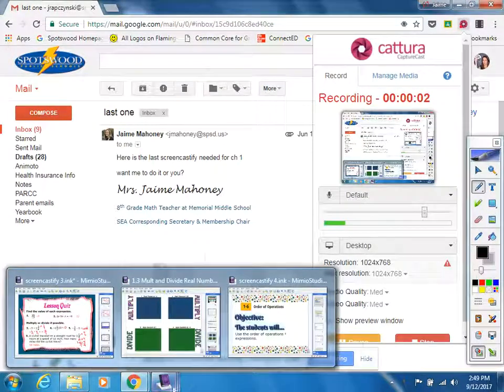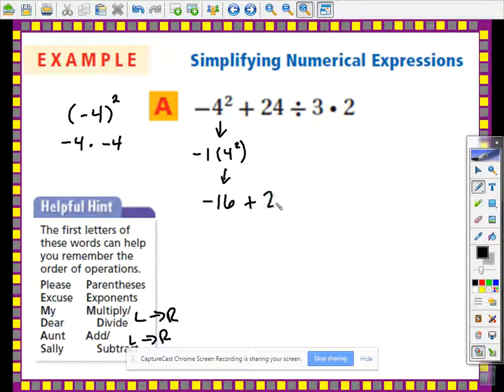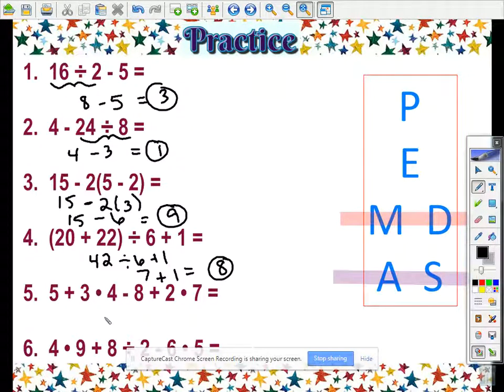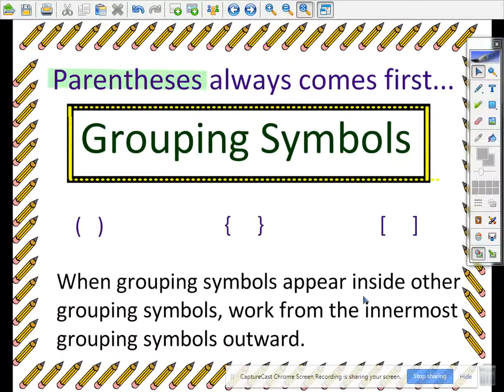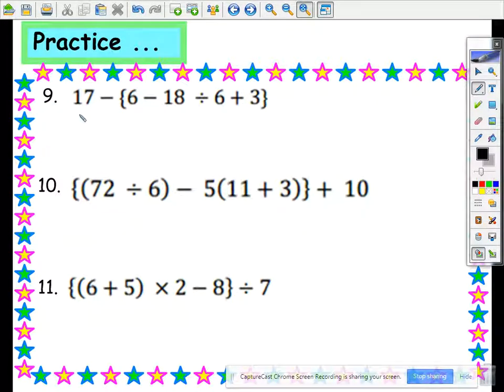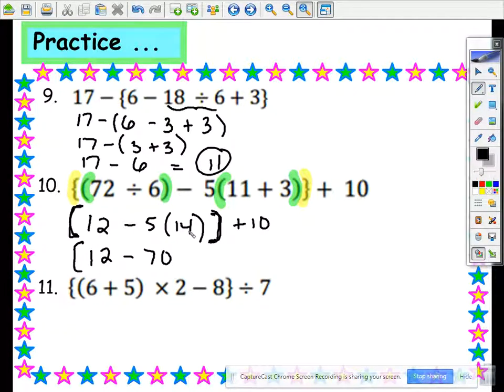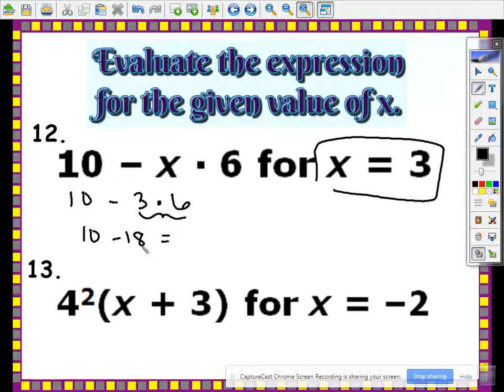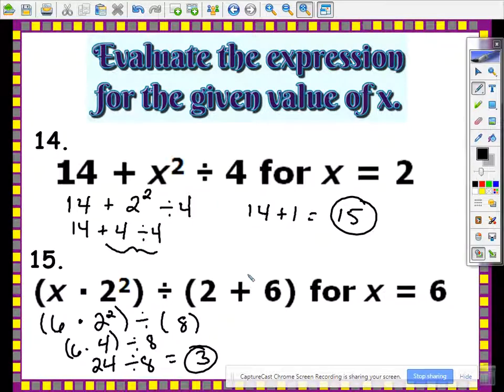1.6 Teacher Video Lecture